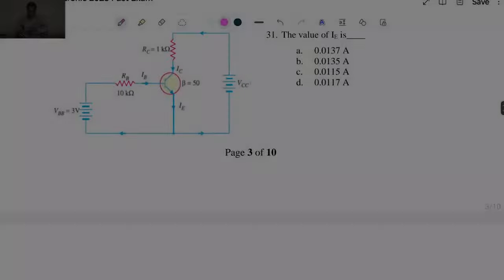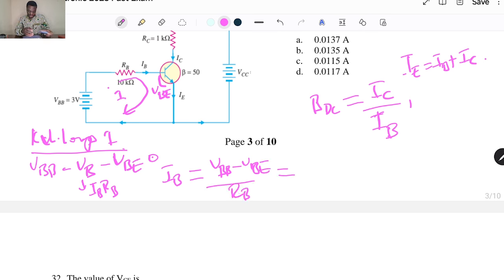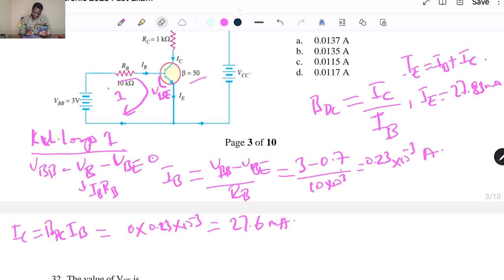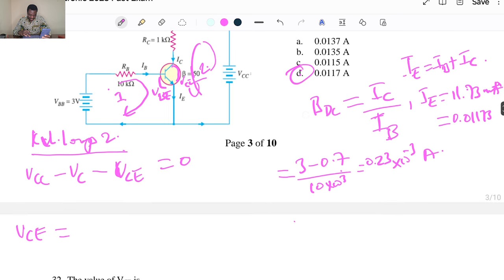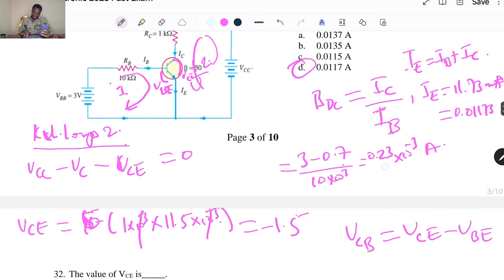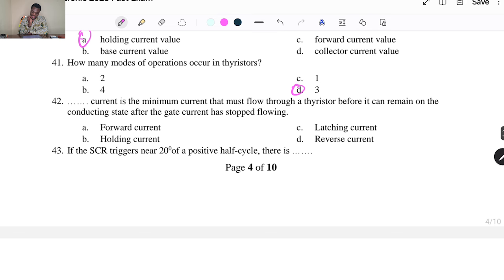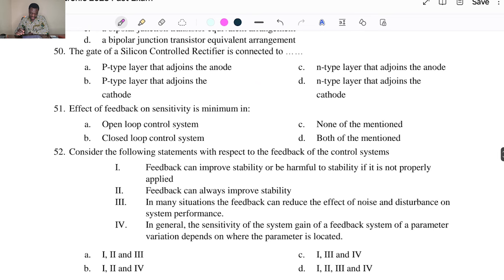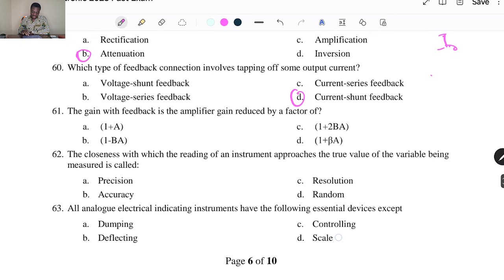UMaT-Appield Electronics Past Questions 2022-2023 Academic Year (Question 31 - 60)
Solving questions on  instrumentation and thyristors